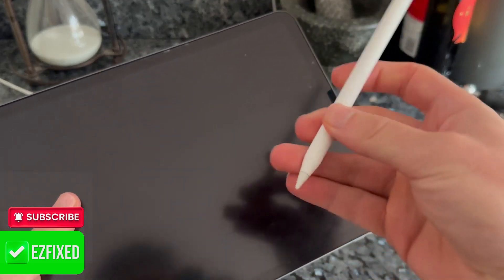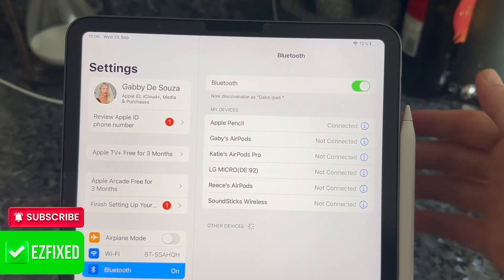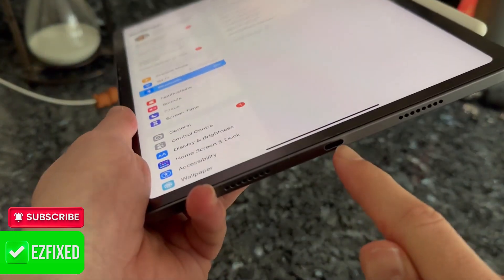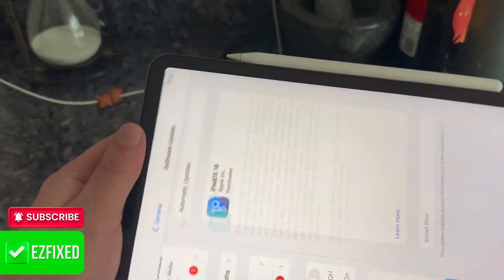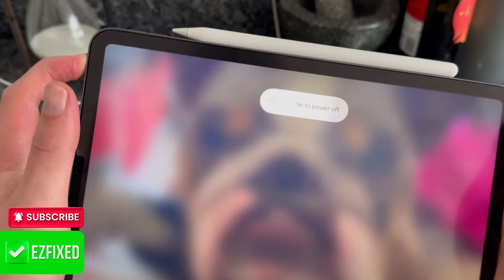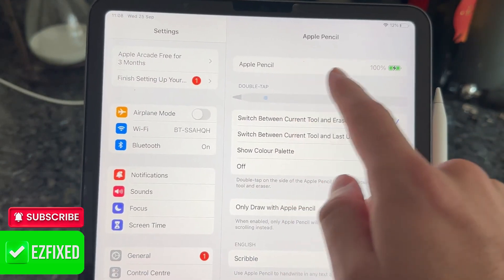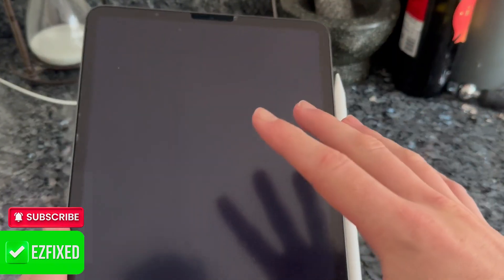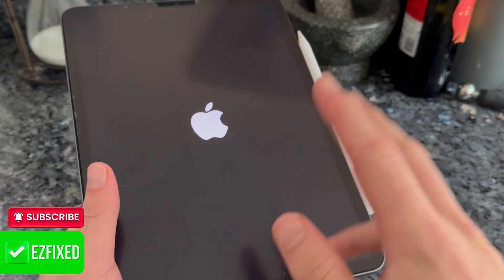[Easy Guide] Fix Apple Pencil Not Charging on iPad Pro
In this video I will show you [Easy Guide] Fix Apple Pencil Not Charging on iPad Pro